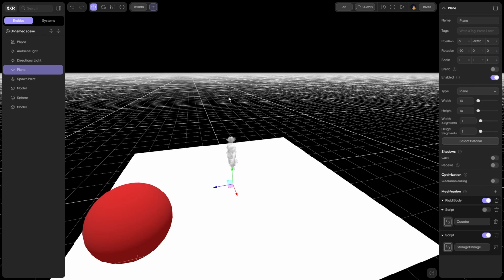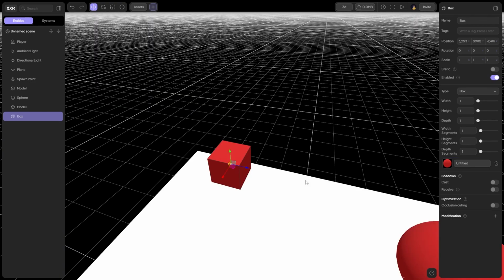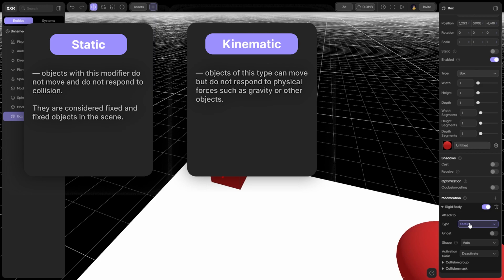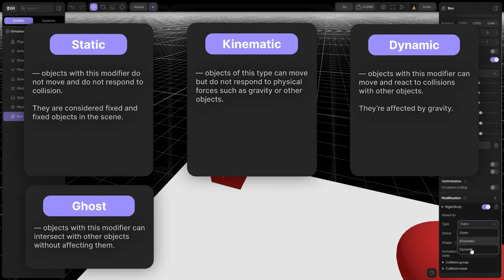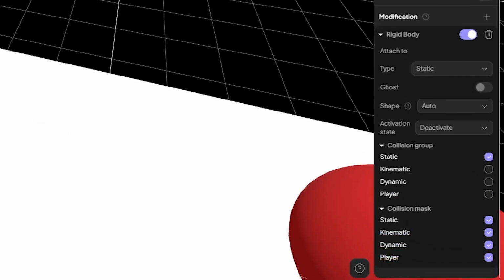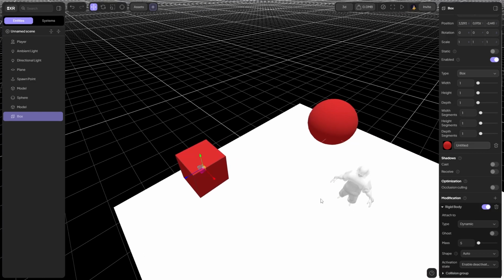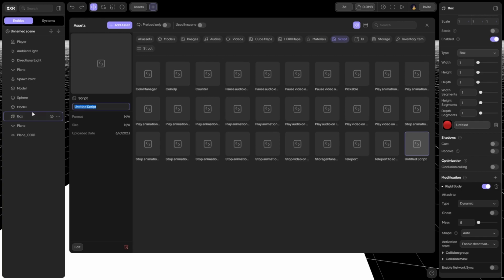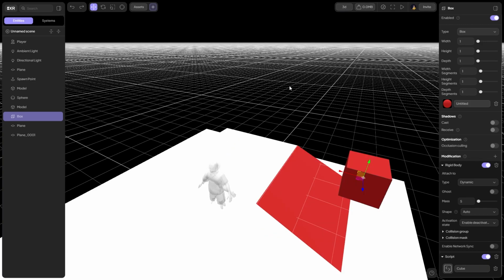How the Rigid Body modifier works | 8XR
In this tutorial we consider the principle of operation of the collision modifier, analyze its features and parameters. Create an object that we can interact with onstage.